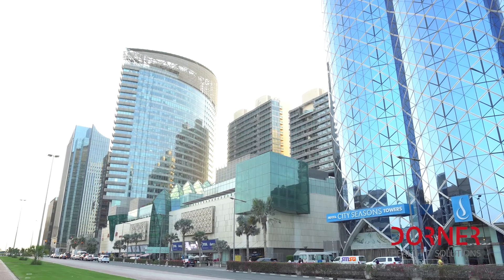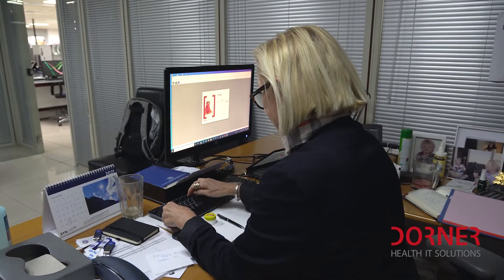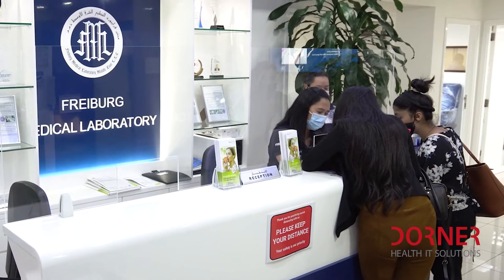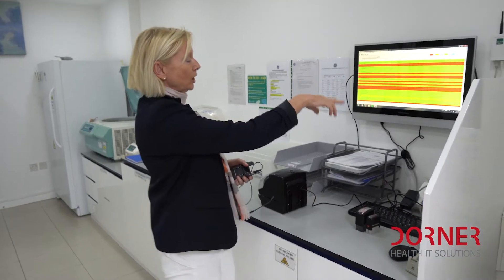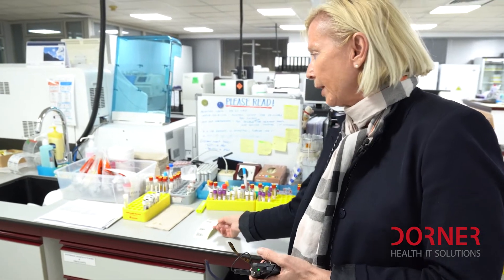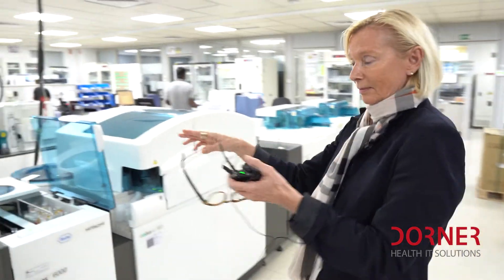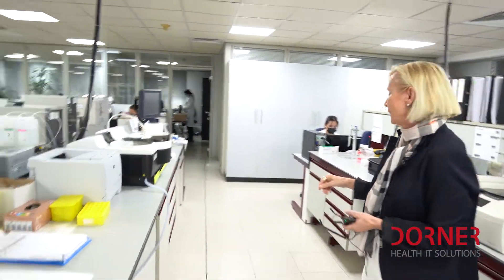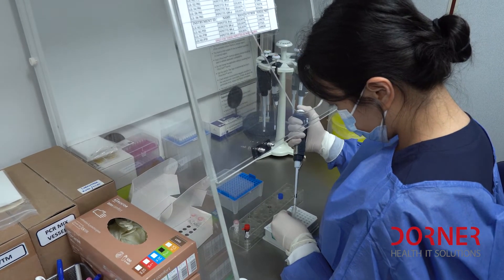Freiburg Medical Laboratory in Dubai – DORNER Health IT Solutions customer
Little that you maybe know, we are an international operating company. The Freiburg Medical Laboratory in Dubai has been our customer for almost 20 years and works 24/7 with our software. Dr. Michaela Jaksch, managing and medical director, was so kind to give us a little insight into their routine.